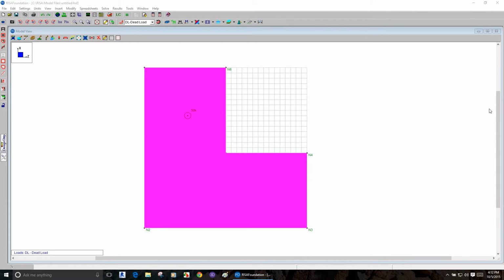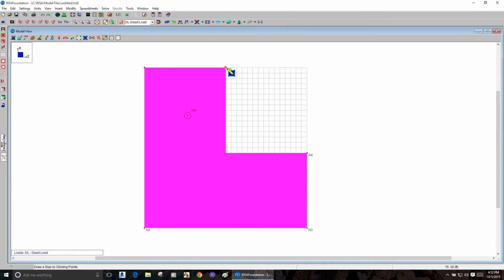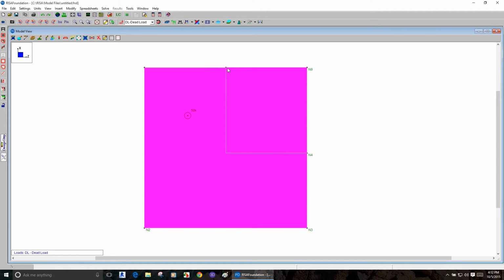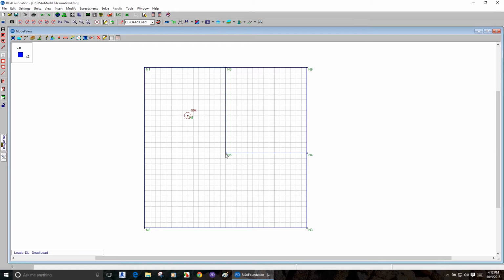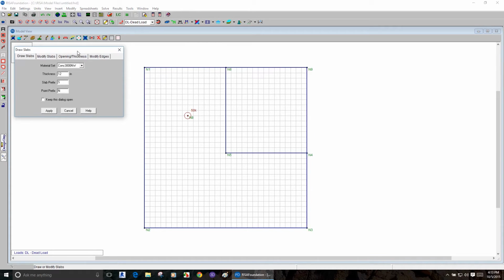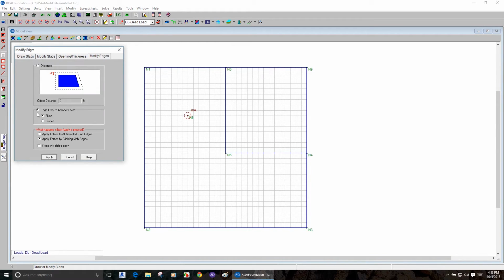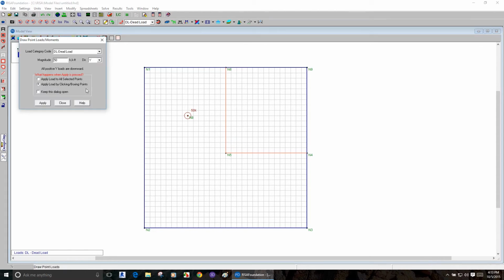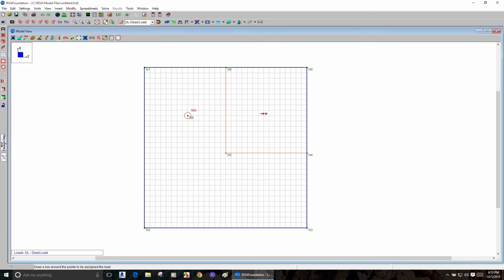RISAFoundation Shear Splice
In RISAFoundation, you can add a shear splice between slabs so that it acts like a hinge.   This is useful for shear key or dowel joints between slabs.